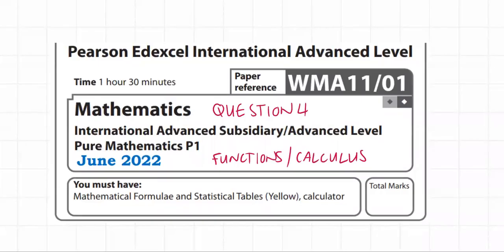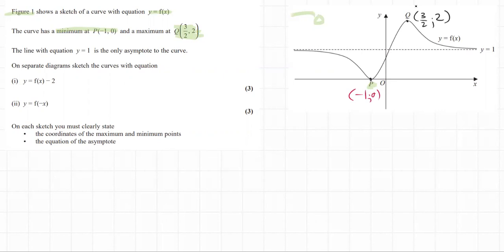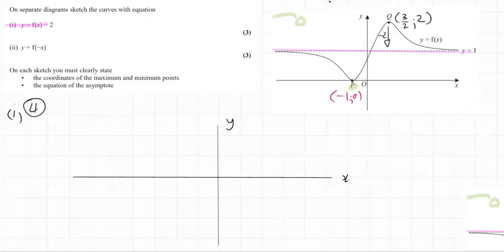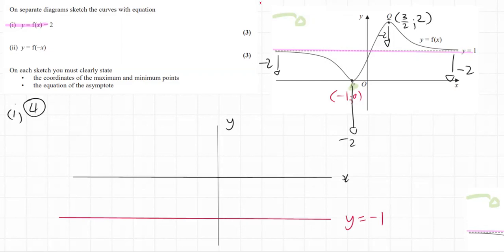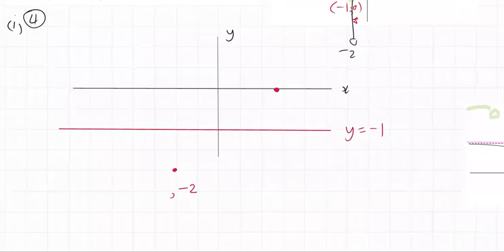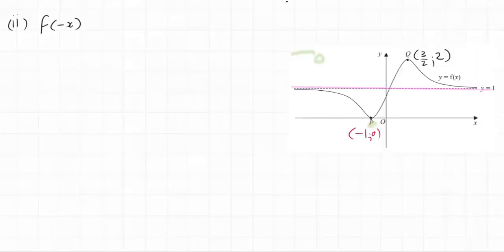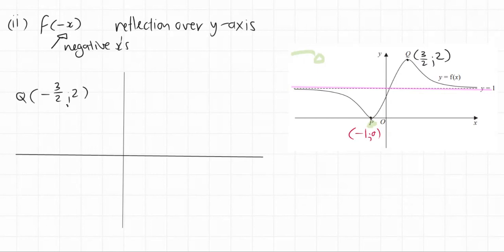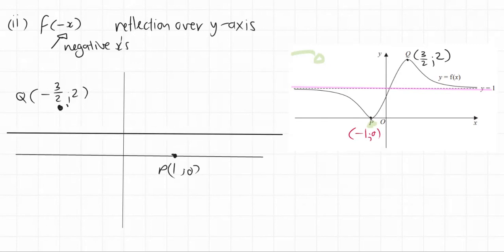Q4 - JUNE 2022 - EDEXCEL IAL - PURE MATHEMATICS 1 - WMA11/01 - FUNCTIONS and CALCULUS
Q4 - JUNE 2022 - EDEXCEL IAL - PURE MATHEMATICS 1 - WMA11/01 - FUNCTIONS and CALCULUS - TRANAFORMATIONS OF FUNCTIONS

00:00 Q4 (i)
04:30 Q (ii)